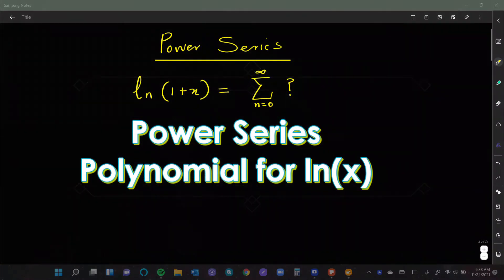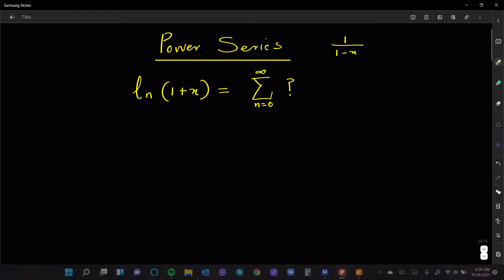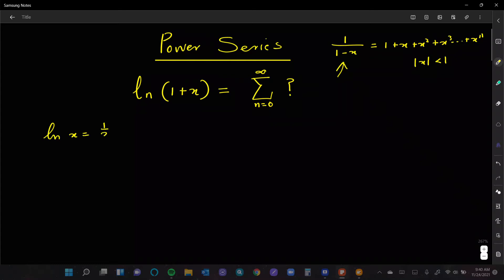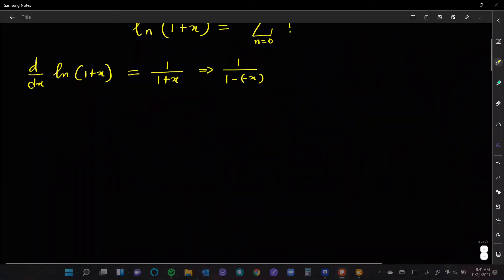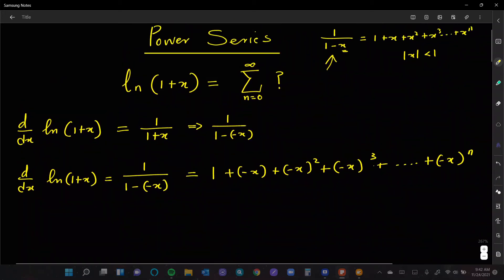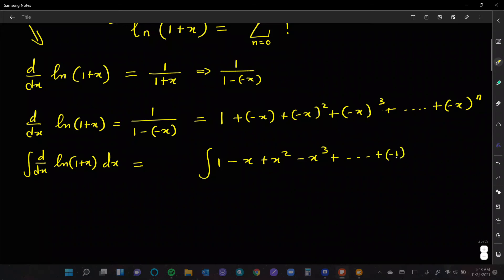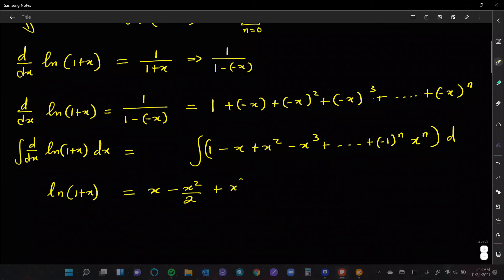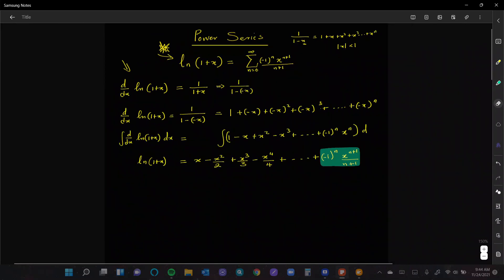Power Series Polynomial of ln1+x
In this video I showed the power series polynomial for ln(1+x)